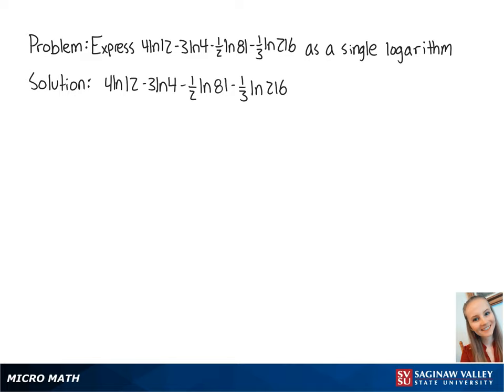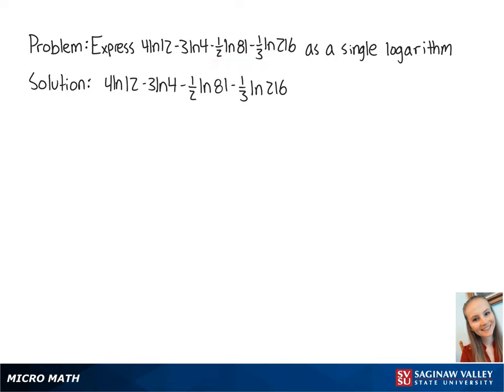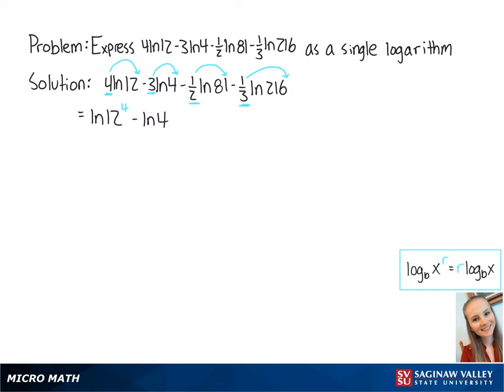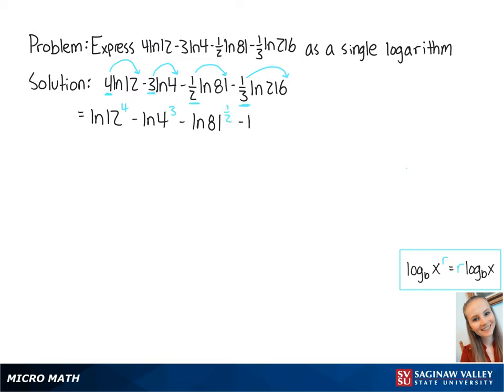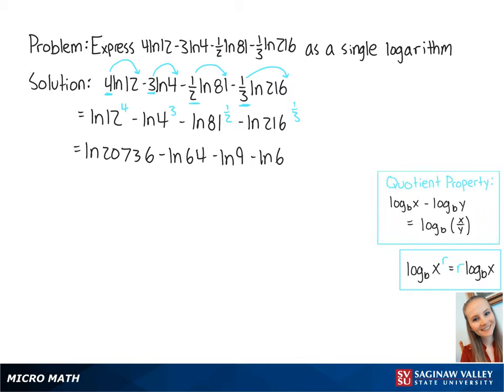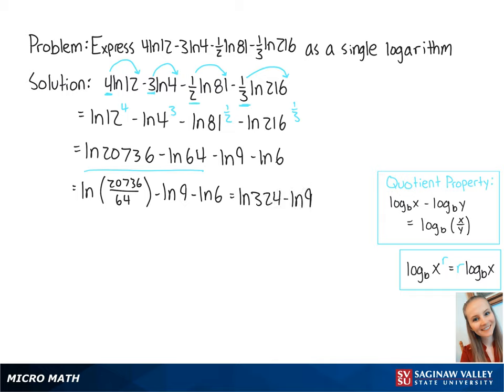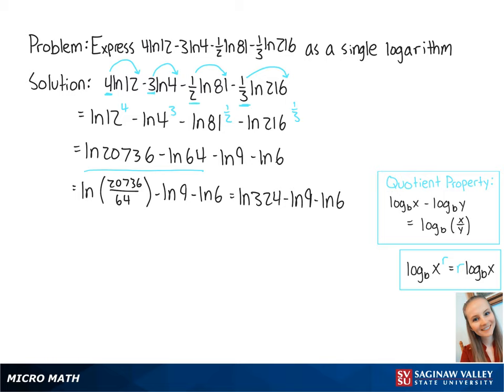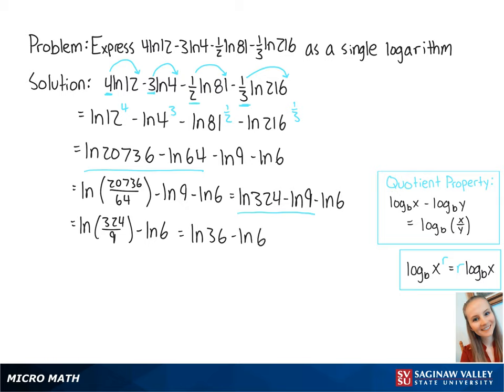Logarithms: Express as a single logarithm: 4 ln (12) - 3 ln (4) - 1/2 ln (81) - 1/3 ln (216)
Erin from SVSU Micro Math helps you use properties of logarithms to rewrite an expression using properties of logarithms.  In this problem, we “condense” an expression involving several logarithms.  This means we rewrite it as a single logarithm.  The base of the logarithm in this problem is the number e.  This type of logarithm is called a “natural logarithm”.

Problem: Express as a single logarithm: 4 ln (12) - 3 ln (4) - 1/2 ln (81) - 1/3 ln (216)